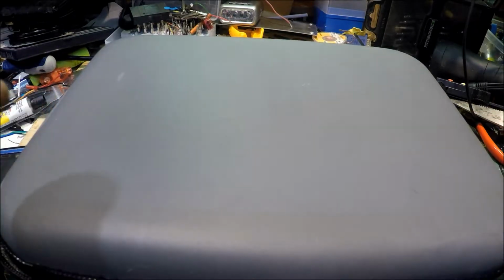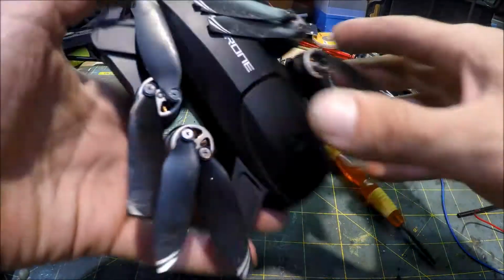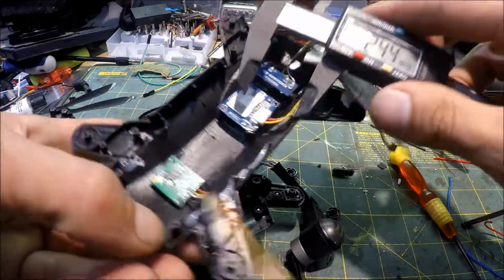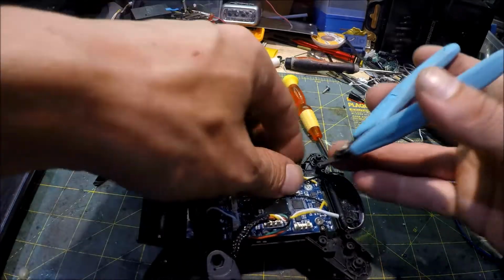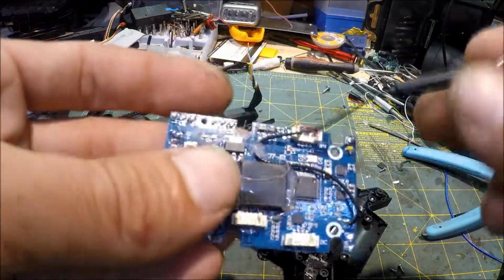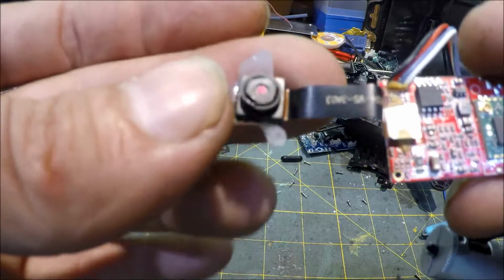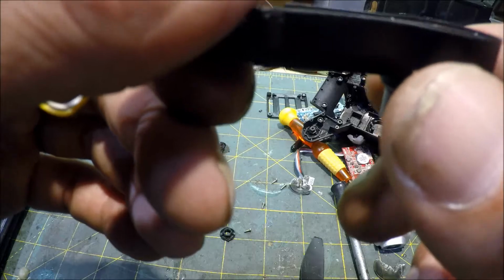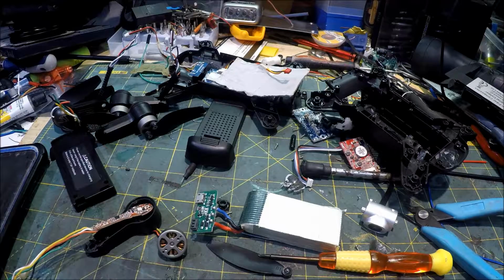Lopom Drone Teardown Disassembly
A Video showning the process of taking apart the Lopom (x11?) x16 Mavic clone Camera Drone Quad. Has some great parts to harvest. DIY